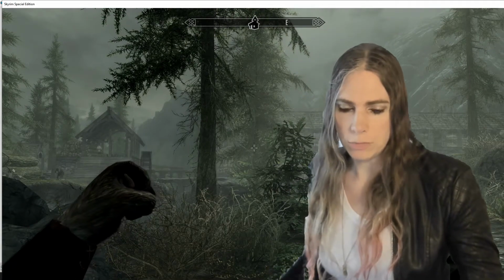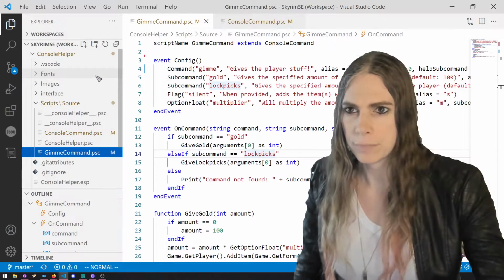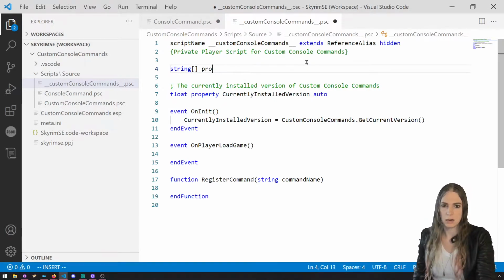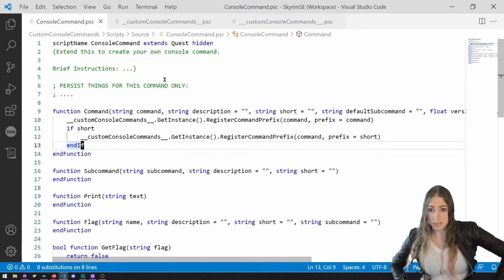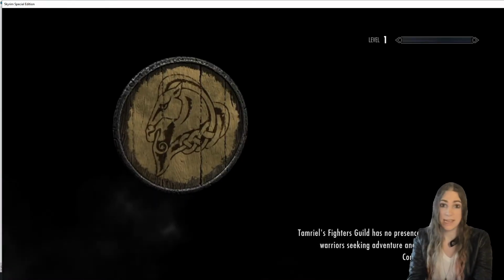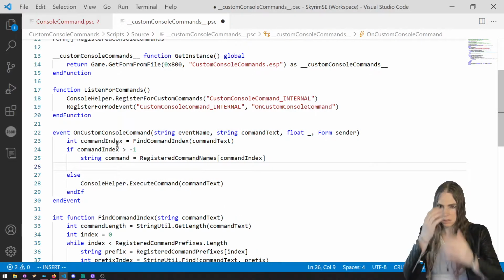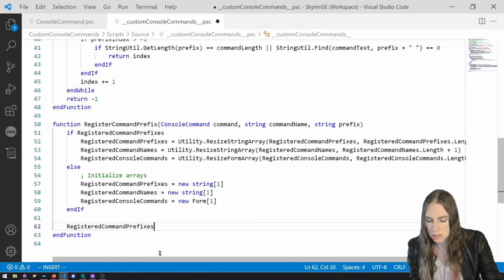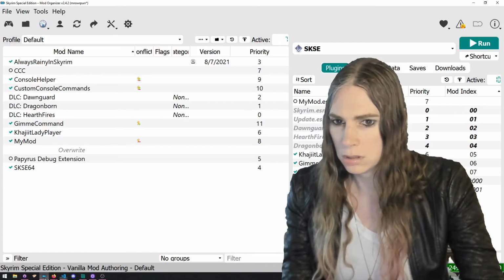Let's implement the script interface we made! (Custom Console Commands v2)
In this episode, implement the interface that we designed in the previous episode and get the basics up-and-running. Happy Modding!